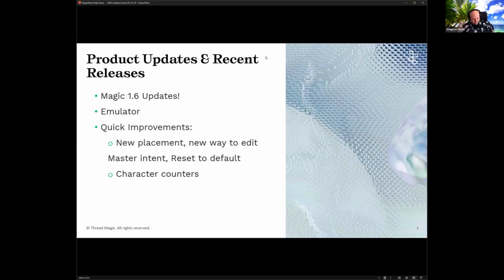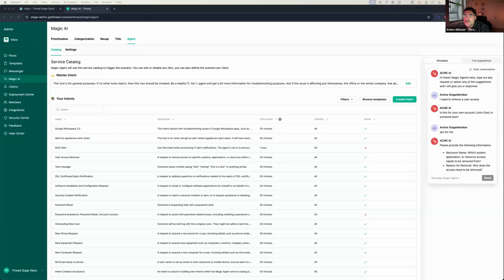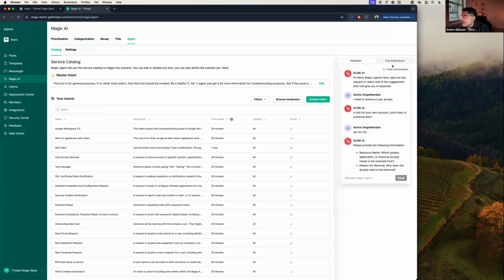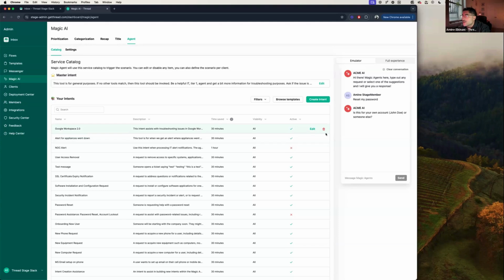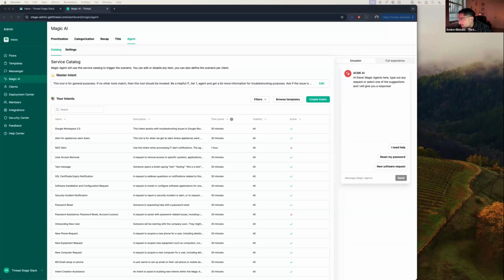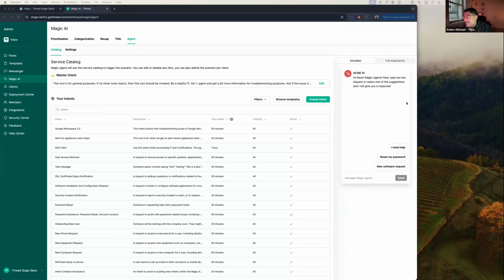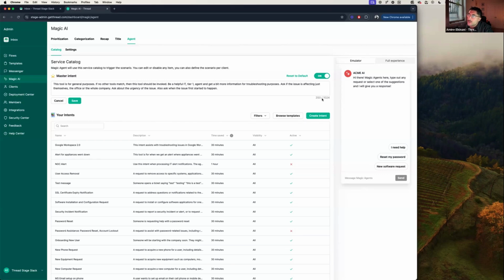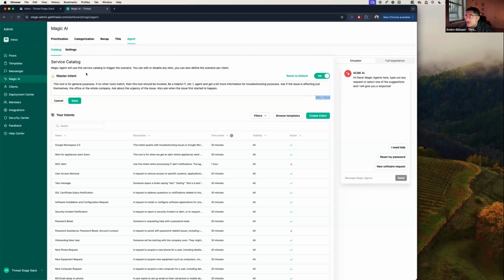Magic AI 1.6: Major Updates & New Emulator Demo! AI Service Desk Leaders Forum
Get an exclusive behind-the-scenes look at Thread’s AI Service Desk Leaders Forum, where our Senior Product Manager, Amine, unveils the latest enhancements to Magic AI 1.6! 🚀

In this session, Amine demos the highly anticipated Magic Agent Emulator—a game-changing tool that lets you test Magic Agents without launching real tickets in your PSA. No more guesswork—just seamless fine-tuning and optimization!

✨ Key Updates in Magic AI 1.6:
✅ Magic Agent Emulator – Test automations before they go live 🔄
✅ Master Intent Improvements – Easier customization & organization 🧩
✅ Character Counters – Clearer prompt size limits for better control ✍️
✅ Reset to Default Button – Experiment freely without worry 🔁
…and more!

🛠 Why This Matters:
Magic AI is all about saving time, reducing workload, and boosting efficiency for MSPs. These updates make AI-powered service delivery smoother, smarter, and more intuitive than ever before.

🎥 Watch now to see the full demo and partner Q&A!

📌 Want access to more exclusive insights like this? Become a Thread Partner today and join the AI Service Desk revolution! 🚀